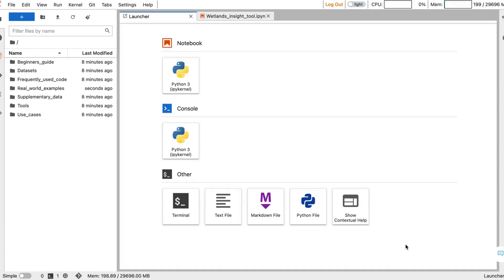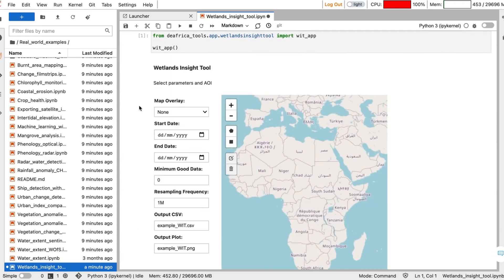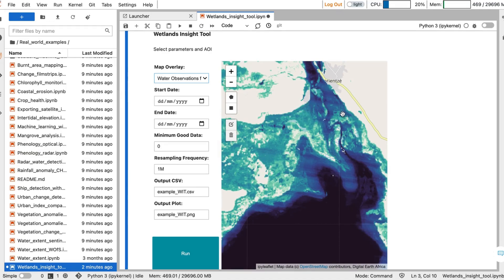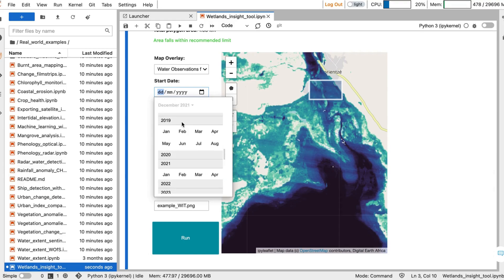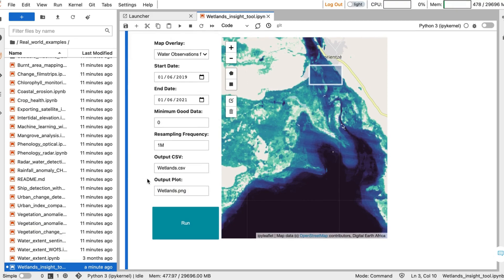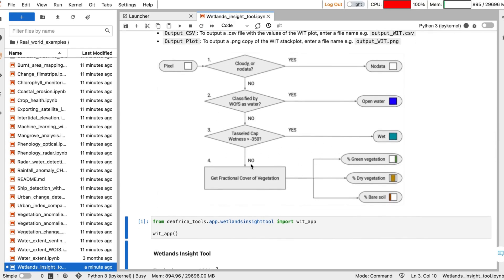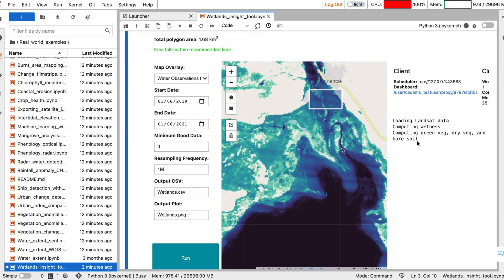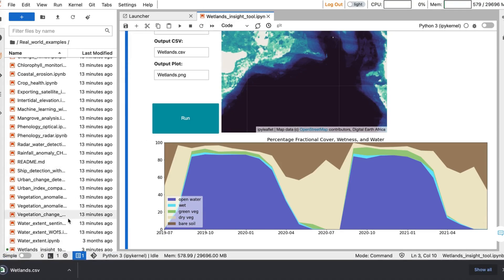Digital Earth Africa - Wetland Insight Tool Demonstration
The Wetland Insight Tool enables analysis of wetlands across Africa using satellite data to estimate water, wet soil, green and dry vegetation, and bare soil. The Wetland Insight Tool can be found in the Digital Earth Africa Sandbox in the Real World Examples.

Presented by Dr Caitlin Adams, Data Scientist at FrontierSI.